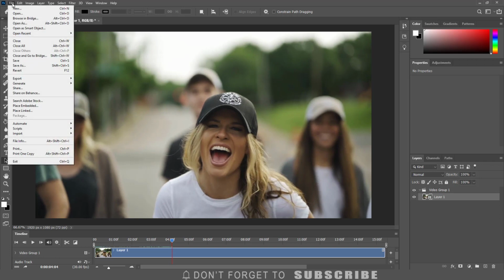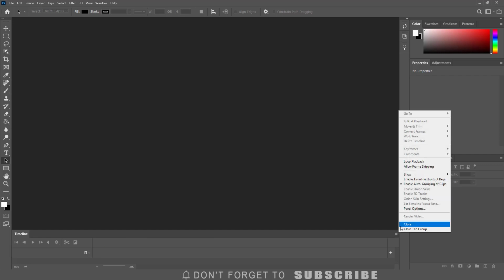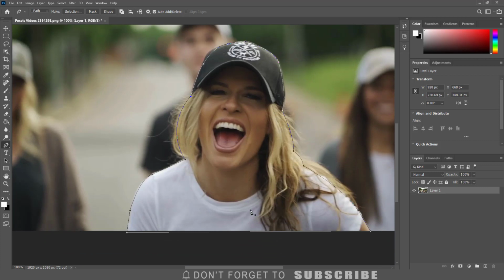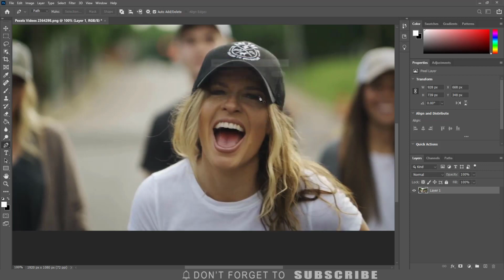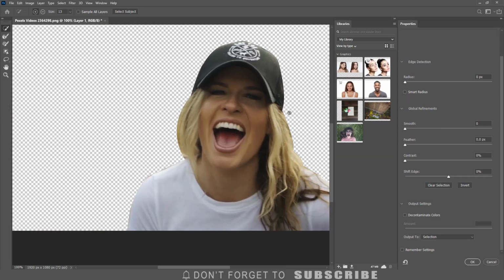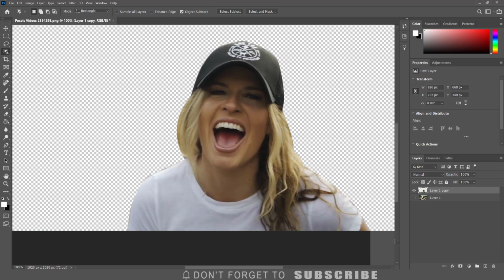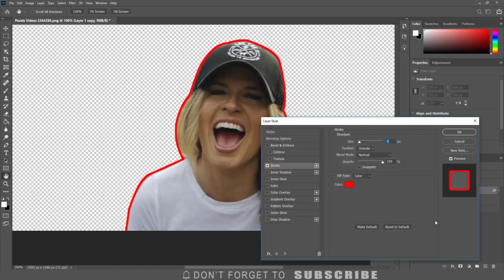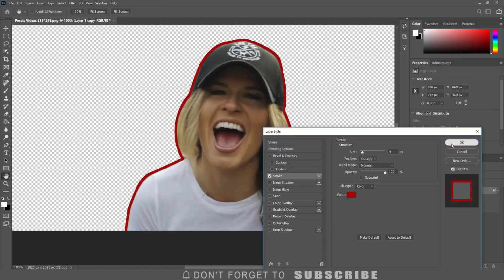Cut Out and Outline an Image From a Video Clip using Photoshop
In a previous video, I showed you how to cut out and outline and image using photoshop. In this video I am going to show you the same thing, but this time the starting point will be a video instead of a still image.

✔️YouTube Gear
Sony A6100
Microphone Boom Arm
RGB Light